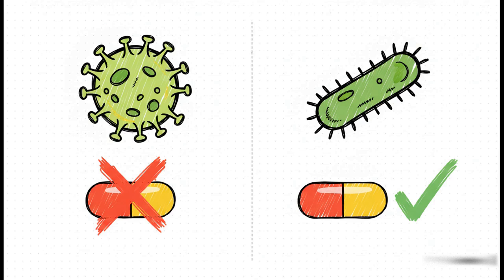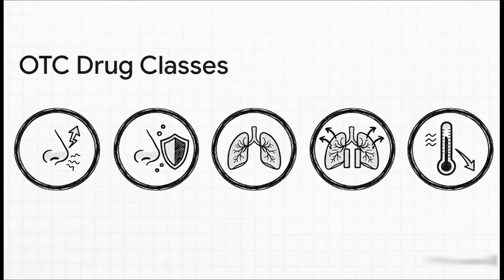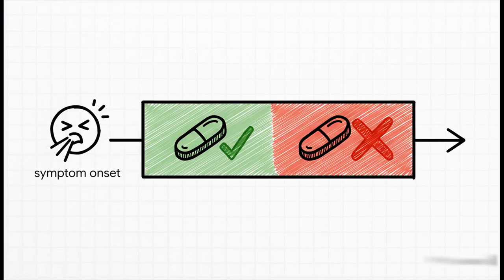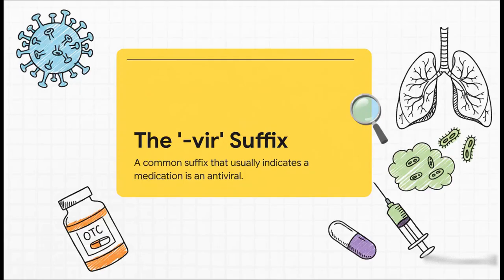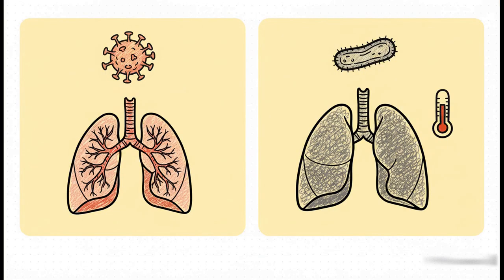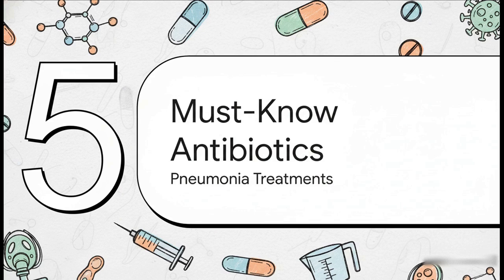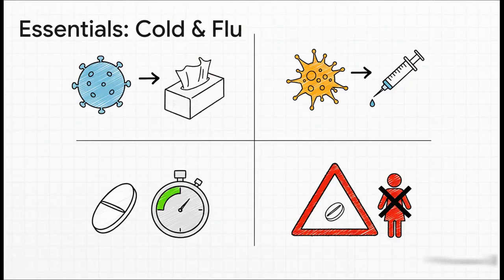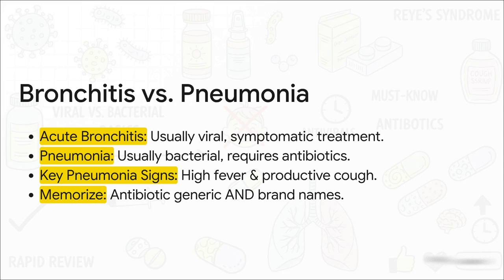Respiratory System Overview: Cold, Flu, Bronchitis & Pneumonia – PTCB High-Yield Drugs & Treatments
This video provides a high-yield overview of common respiratory illnesses for PTCB exam preparation. Learn the key differences, symptoms, and treatments for:

Common Cold: Highly contagious viral infection; symptom management recommended, antibiotics not needed

Influenza (Flu): Viral but more severe; preventable with immunization; antivirals like oseltamivir (Tamiflu), zanamivir (Relenza), and baloxavir (Xofluza) may reduce symptom duration

Bronchitis: Acute cases are often viral and self-limiting; symptom relief with acetaminophen, ibuprofen, naproxen, guaifenesin, or dextromethorphan

Pneumonia: Typically bacterial; requires antibiotics such as amoxicillin/clavulanate (Augmentin), azithromycin (Zithromax), doxycycline (Minocin), cephalexin (Keflex), moxifloxacin (Avelox), ciprofloxacin (Cipro), piperacillin/tazobactam (Zosyn), vancomycin (Vancocin), or linezolid (Zyvox)

High-yield exam tips:
Differentiate viral vs bacterial infections
Recognize high-yield medications and their indications
Understand key safety warnings and counseling points
Visual aids, tables, and diagrams included for simplified understanding.

✅ Practice consistently to master high-yield drug knowledge